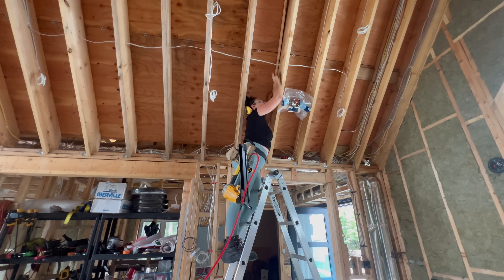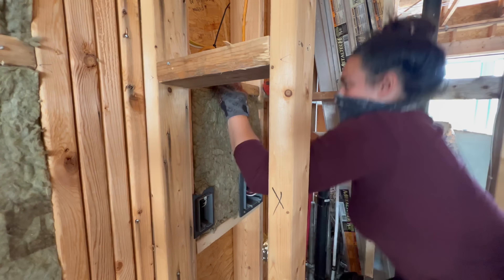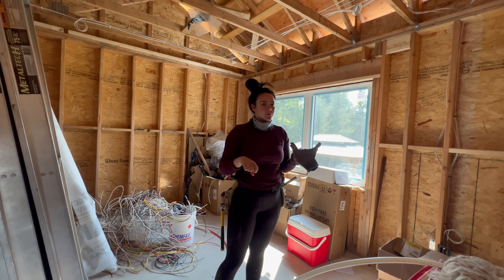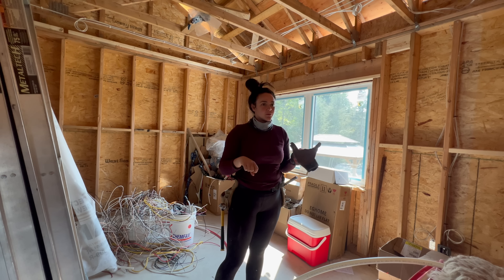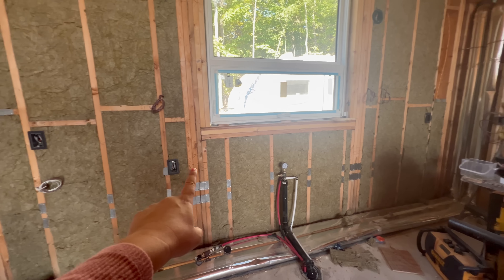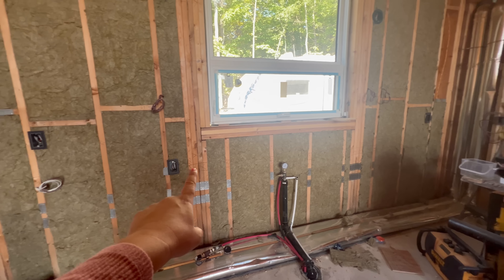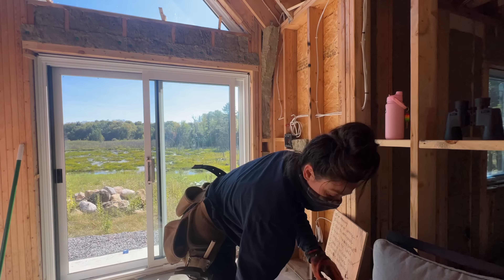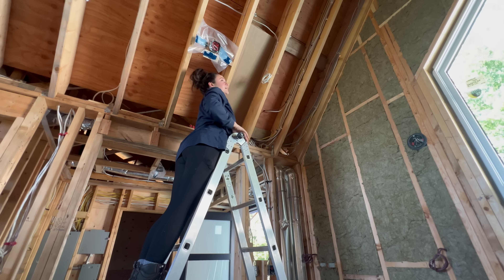Is It Worth It?! Insulating My Own House.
This week I’m continuing the journey of insulating my house with rockwool and getting ready to insulate my cathedral ceiling with fibreglass insulation!

The prep work for venting the cathedral ceiling has been somewhat of a challenge. Cutting every single cardboard baffle and stapling it into place.

Help me determine if it’s worth the savings!